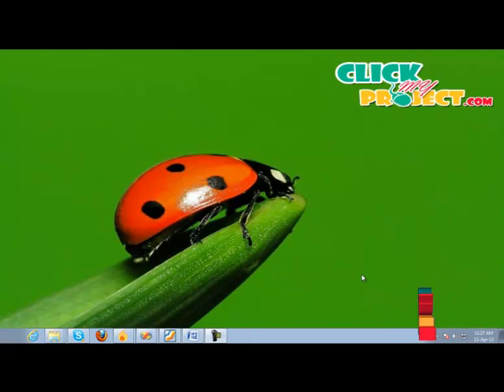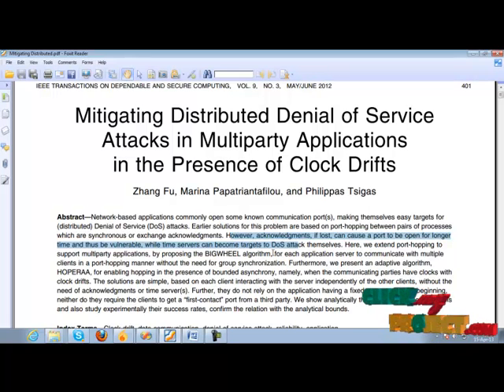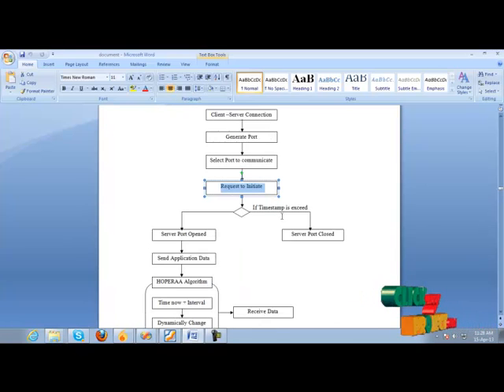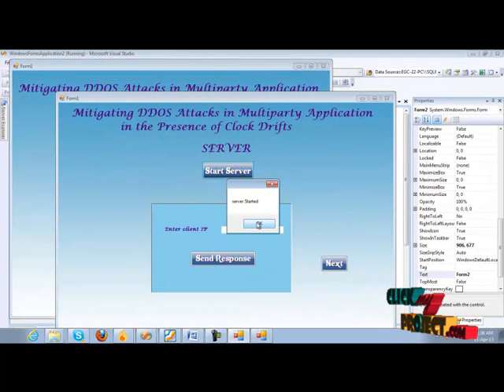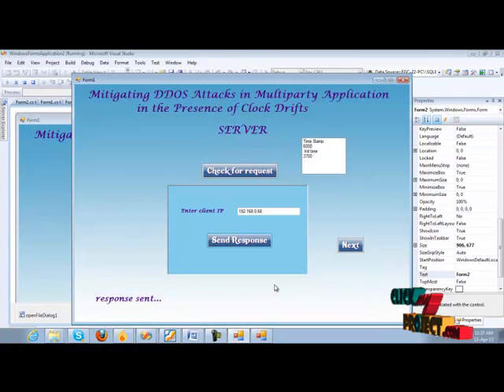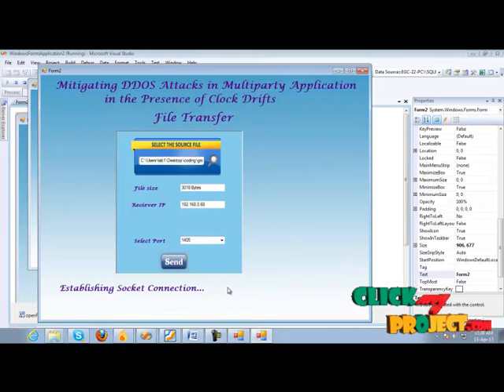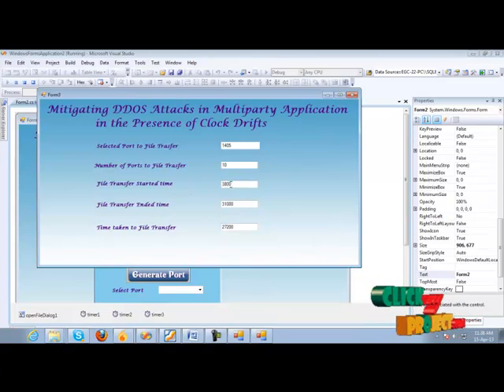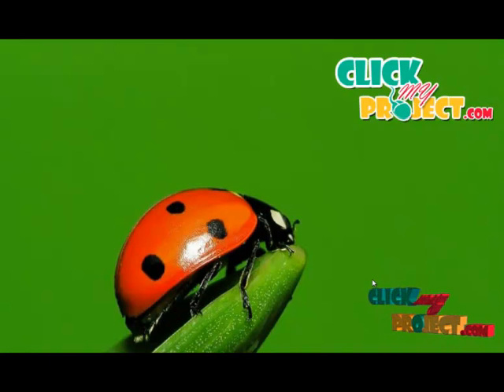Final Year Projects | Mitigating Distributed Denial of Service Attacks in Multiparty Applications in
Final Year Projects | Mitigating Distributed Denial of Service Attacks in Multiparty Applications in the Presence of Clock Drifts

Including Packages
* Complete Source Code
* Complete Documentation
* Complete Presentation Slides
* Flow Diagram
* Database File
* Screenshots
* Execution Procedure
* Readme File
* Addons
* Video Tutorials
* Supporting Softwares

Specialization
* 24/7 Support
* Ticketing System
* Voice Conference
* Video On Demand *
* Remote Connectivity *
* Code Customization **
* Document Customization **